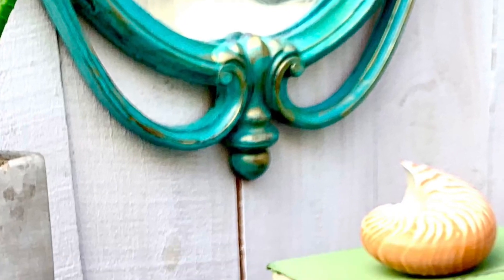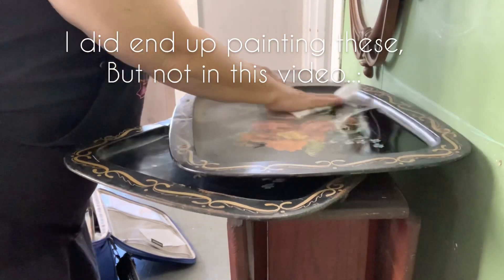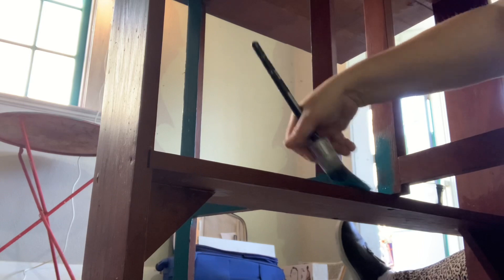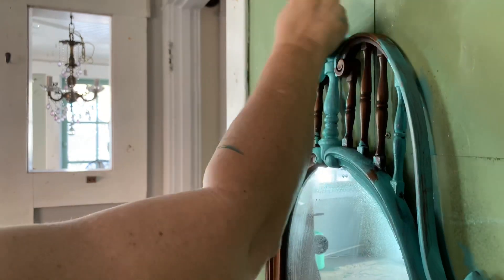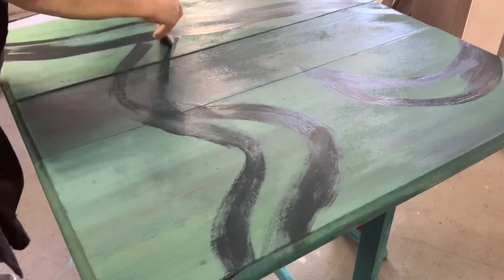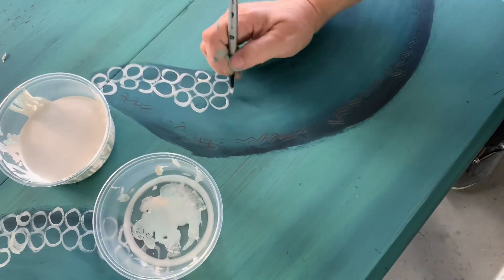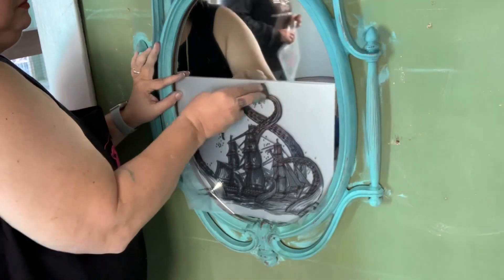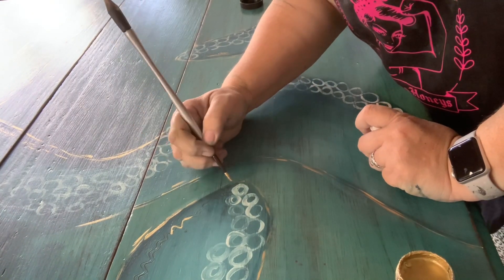Flipping Furniture for Profit | How to paint an Octopus | My journey to learn video editing.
How to paint an octopus. My journey to learn video editing. I decided to stop making excuses and learn from the experts. Making a snap decision, I enrolled in @DebisDesignDiary Video Bootcamp and let the consequences fall how they would.

Products used in this video - check back later. I promise I’ll update this when I get home!